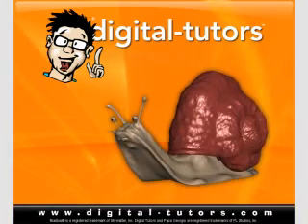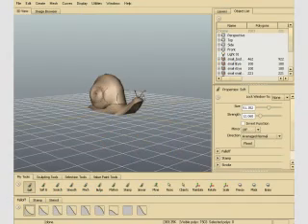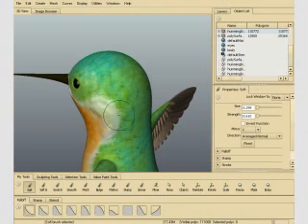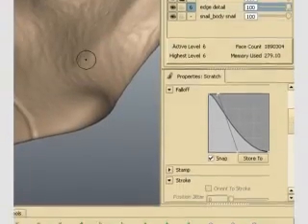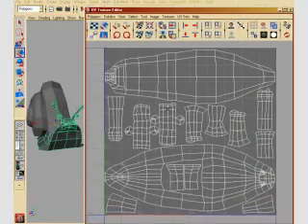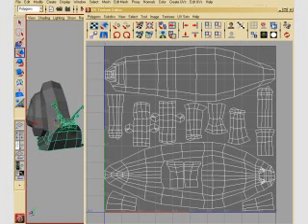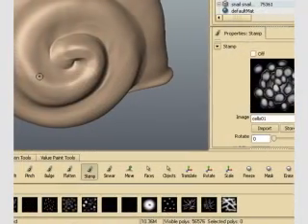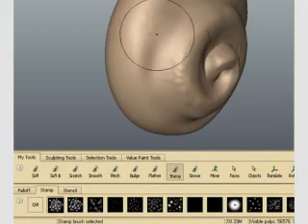Project Overview of Introduction to Mudbox Training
, your home for video-based training. We have over 600 free video tutorials and add new ones every week!

Easily learn Mudbox and an array of time-saving modeling and sculpting techniques that are being used for Film and Games. Contains over 3.5 hours of project-based training. Great for new and beginning artists.